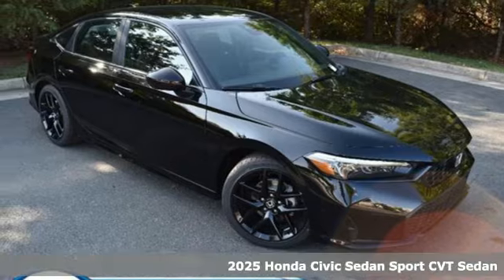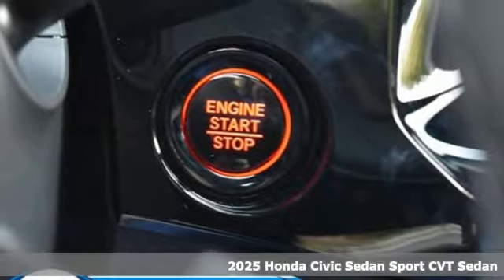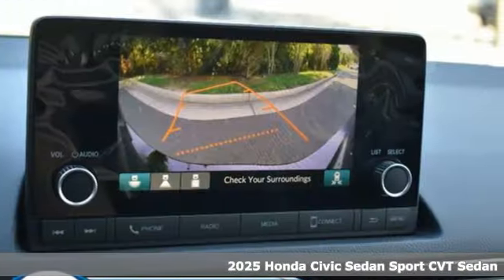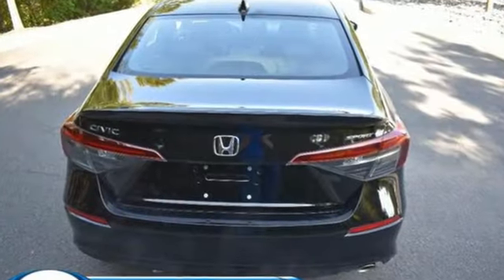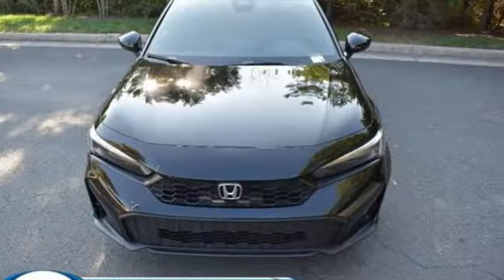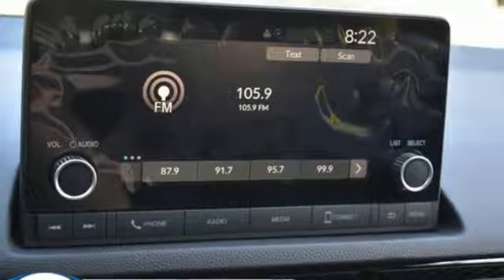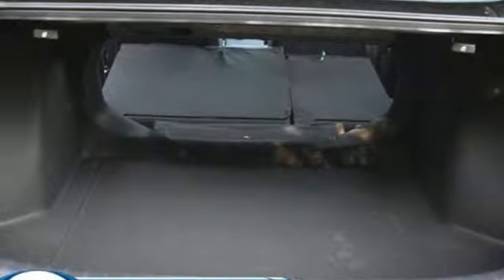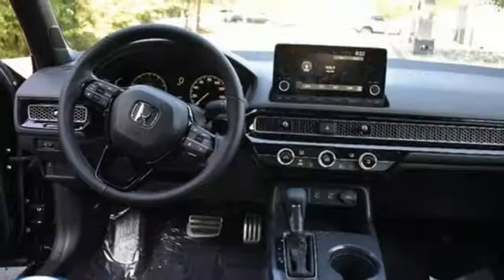New 2025 Honda Civic Sedan Washington DC MD Chantilly, DC HCSH523431 - SOLD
Year: 2025
Make: Honda
Model: Civic Sedan
Trim: Sport
Engine: 2L I-4 gasoline direct injection, DOHC, VTC variable valve control, regular unleaded, engine with 150HP
Transmission: Automatic
Color: Crystal Black Pearl
Interior: Black
Stock #: HCSH523431
VIN: 2HGFE2F57SH523431

Address:
4175 Stonecroft Boulevard